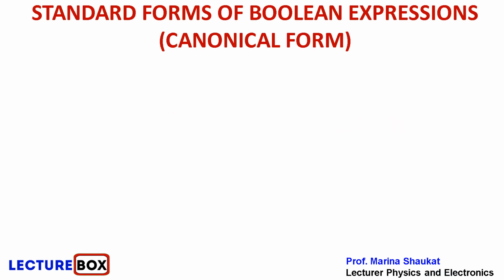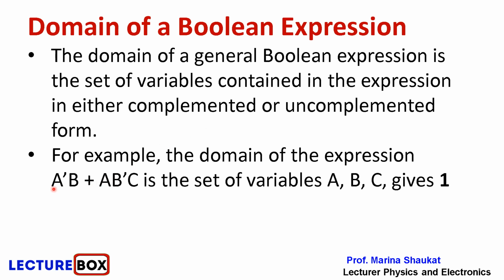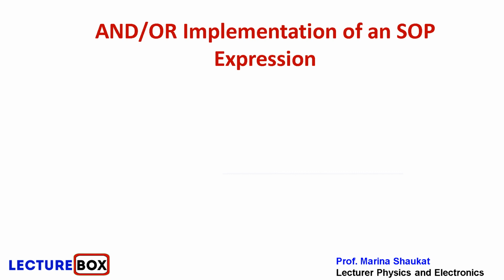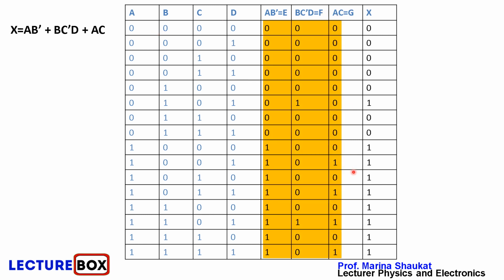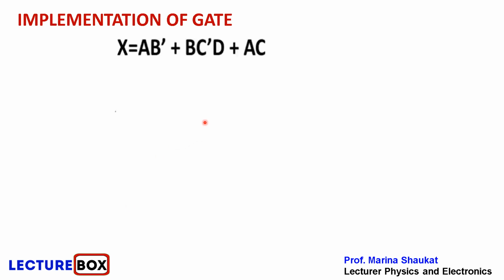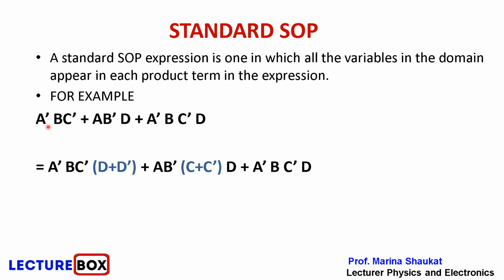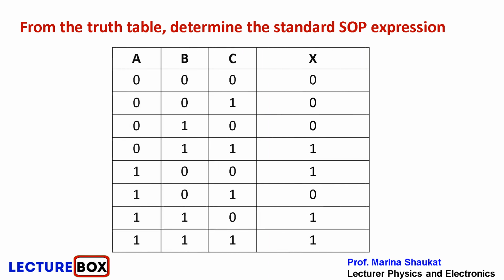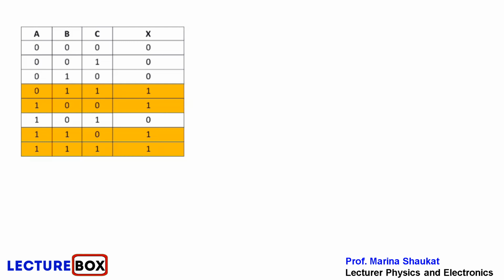Canonical Form and Standard Form in Boolean Algebra | Digital Logic Design Gate Lectures Marina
Welcome to LECTURE BOX

Teacher: Marina Shaukat
Topic: CONONICAL FORM STANDARD FORMS

DLD, DIGITAL LOGIC DESIGNS, BSIT, ELECTRONICS, BOOLEAN ALGEBRA, BOOLEAN, BOOLEAN EXPRESSION, CANONICAL, SUM OF PRODUCTS, PRODUCT OF SUMS, SOP, POS, TRUTH TABLE, IMPLEMENTATION, LOGIC DIAGRAM, VIRAL, FLOYD, DIGITAL FUNDAMENTALS

About Course
In this course Digital Logic is taught by our Senior Educator Prof. Marina Shaukat. She is going to teach Digital Logic Design for GATE and All Other Exams. Digital Logic GATE lectures will be in English. The Main Focus for Teaching this Subject will be on how this Concepts are Applied and this will Indirecting help in building Strong Concepts. Also with this Subject Many other Subjects are uploaded for other Branches on LECTURE BOX.

About Video
In this video we are going to learn Canonical Form and Standard Form in Boolean Algebra. In this Video with example you will learn Standard Form and Canonical Form.

Keep Learning and Sharing Knowledge